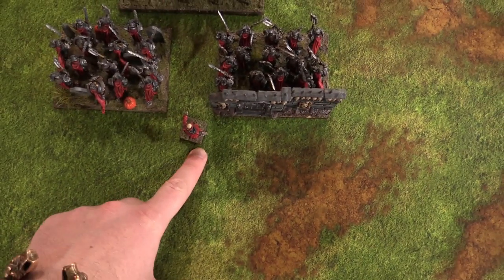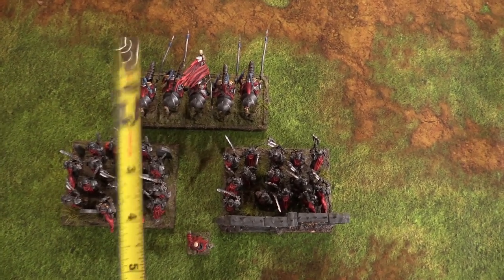How to win at Kings of War - Battlegroups & Deployment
Mantic's Kings of War expert Kyle, gives YOU some tips & tricks for playing Kings of War: Third Edition.

- The latest goings-on from the Mantic Bunker
- All of our live content and news!